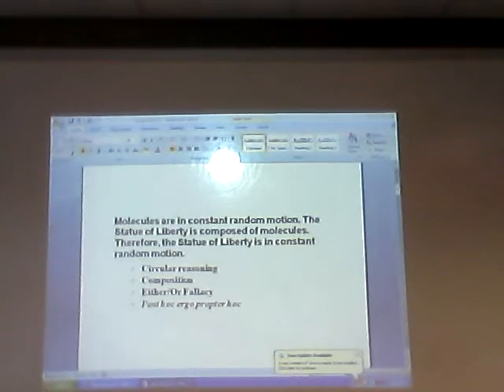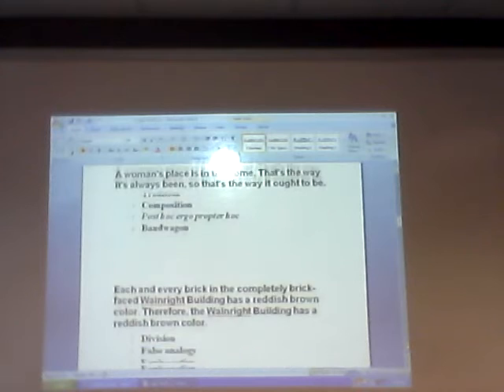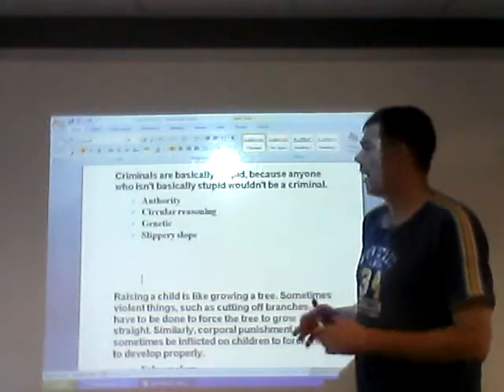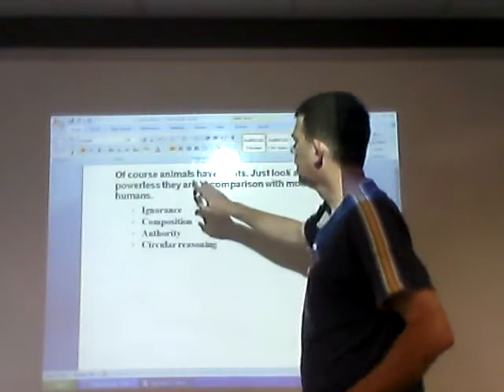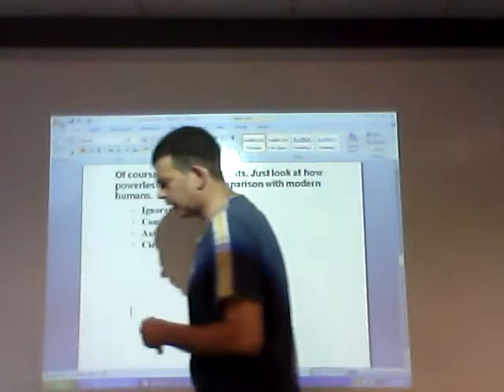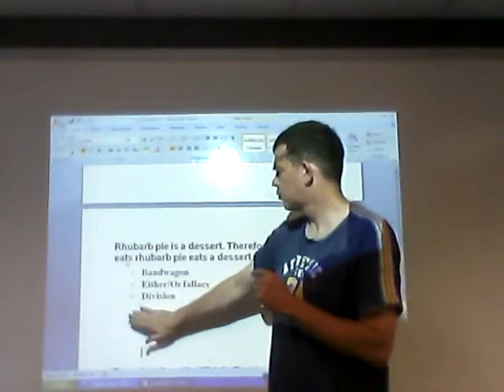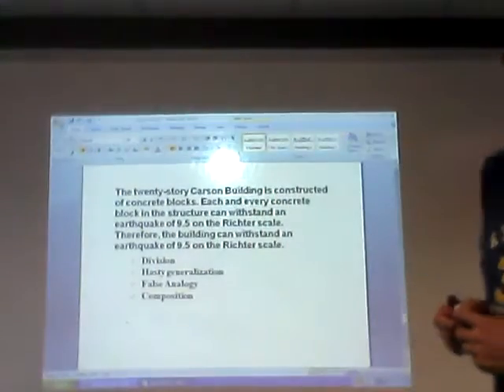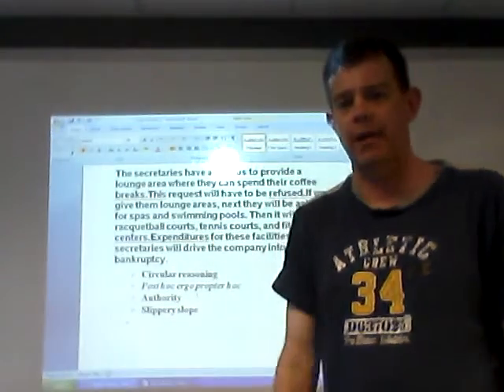PHI 210 Week 6 Quiz Review - Curran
Review for PHI 210 week 6 Quiz presented by Professor Curran